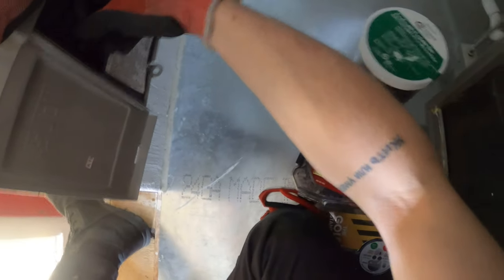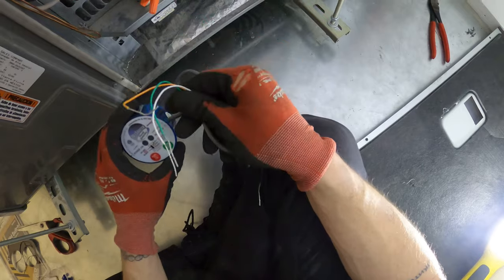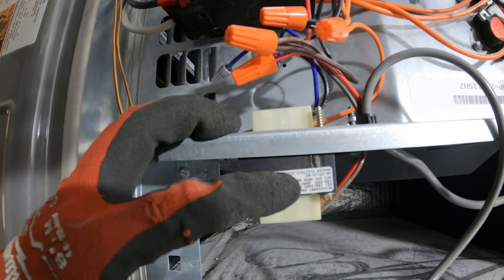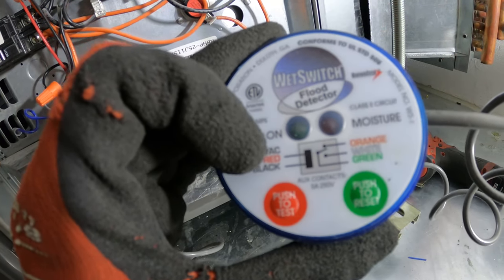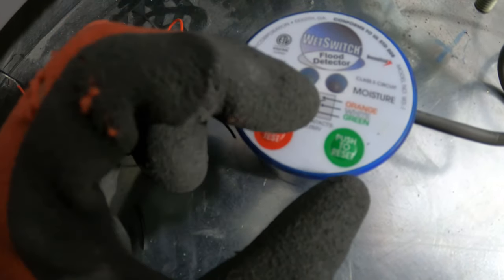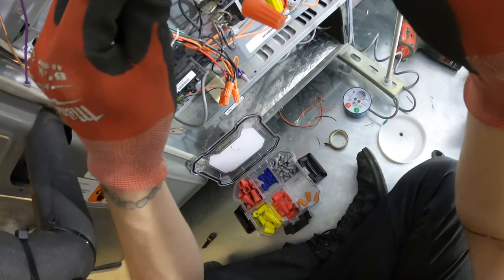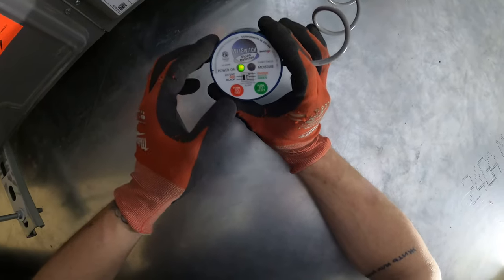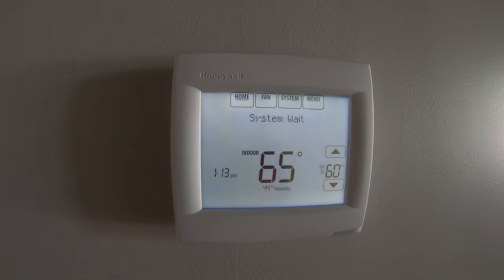HVACR: Diversitech Wet Switch Installation Using Dry Contacts (WS-1 Flood Detector) Step By Step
Diversitech WS-1 Wet Switch Flood Detector

A solid state control designed to help prevent flooding, damage to carpets, walls, furniture, ceilings, etc. Now has a built-in test and reset button for easier installation. Turns system off when detecting moisture due to condensate or drain leaks. One or two drops will cause Wet Switch to turn off a unit, alerting a serviceman to a moisture problem. A lit LED indicates the Wet Switch is activated and has turned the unit off. Reset simply by drying the absorbent pad with a paper towel and pressing the reset switch. Connects to 24 VAC. More than one unit may be connected to a system. 2 amp contact rating. Simple 5 wire installation.

Integral Feet
Integral feet raise the hydrophilic pad and sensor array off the drain pan slightly to prevent nuisance tripping and pan corrosion (metal pans only) from interfering with the sensor array.

Hydrophilic Pad
A high tech polymeric fiber quickly draws water into the sensor array using proven capillary technology.

Multiple Unit Connectivity
Multiple unit connectivity allows for multiple Wet Switches to be connected in series to adequately cover large drain pan areas.

Standard 24AC Control
Power supply to the Wet Switch® is 24VAC, the standard power available on most air handler units. This makes hookup quick and easy. There is no need to run different power to the switch.

Double Throw Relay
The double throw relay allows for wiring to interrupt the system and to sound an alarm (by others) when moisture is detected.

Stainless Steel Sensor Array
A high tech array of multiple stainless steel sensors detects even a minimal amount of water drawn into the hydrophilic pad.

Proven electronics prevent mechanical failure in an aggressive operating environment.

Push to Reset
When the Wet Switch® activates, it locks out the call for cool circuit on the air conditioner until the switch is manually reset. This prevents continuing damage in cases where the overflow water drains out of the pan, onto the surrounding ceiling.

Push to Test
The push to test button on Wet Switch® gives the installer a quick, easy way to test the wiring on their installation. Giving you the confidence the switch will work as designed, when needed.

Compact Package
This technology is packed into a hockey puck sized 3-5/8" diameter by 1-1/4" high cylinder. Furnished complete with 5-conductor 22AWG stranded cable, 6' long.